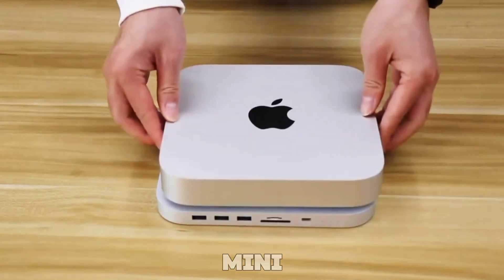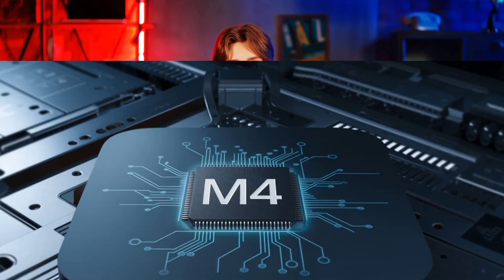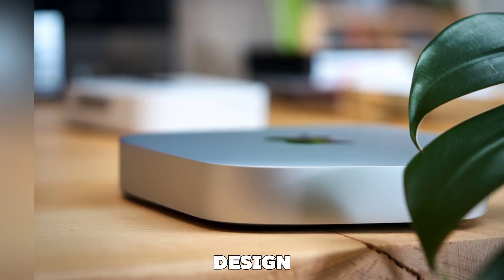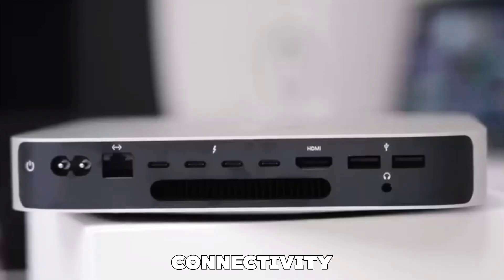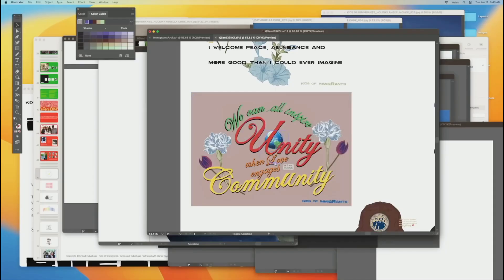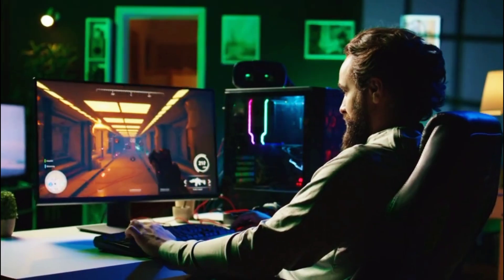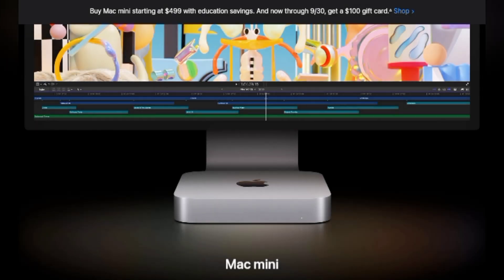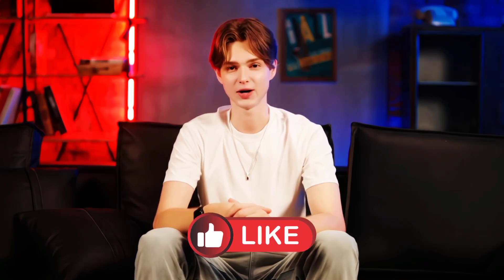Apple M4 Mac Mini: Big Power, Small Package!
Discover the game-changing power of the Apple M4 Mac Mini! With its lightning-fast M4 chip, sleek design, and powerful performance, this compact beast is perfect for creatives, developers, and gamers alike. Is it worth the upgrade? Find out as we dive into benchmarks, features, and more. Watch now and decide if this mini desktop is the future of computing!

⚠️Sorry, I didn’t say that it has been released, but that it will be in the future. You can take it as speculation. All the information in the video is based on insights from major tech reviewers. If there is any mistake, I sincerely apologize.